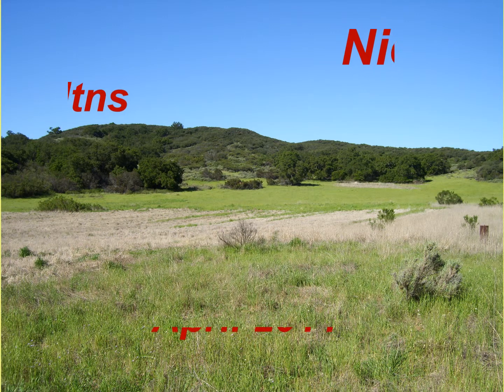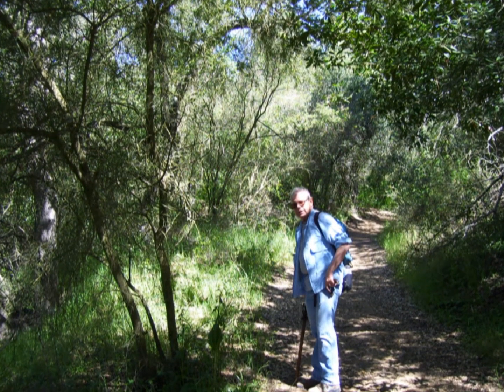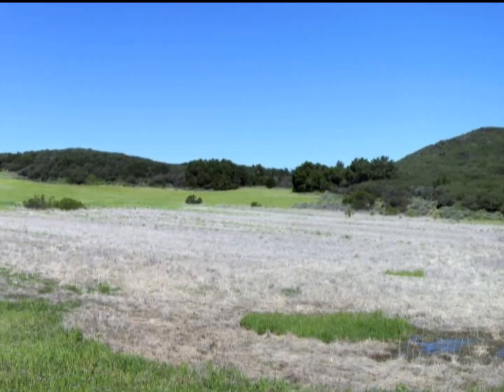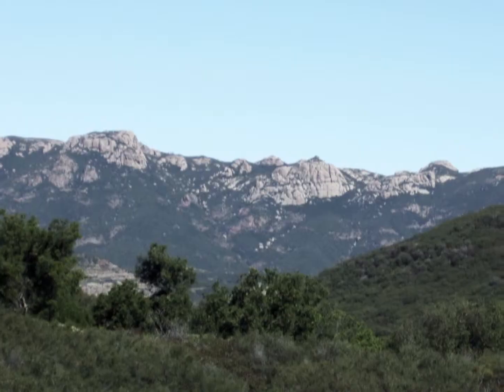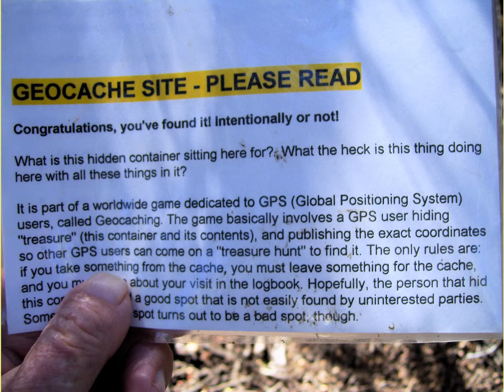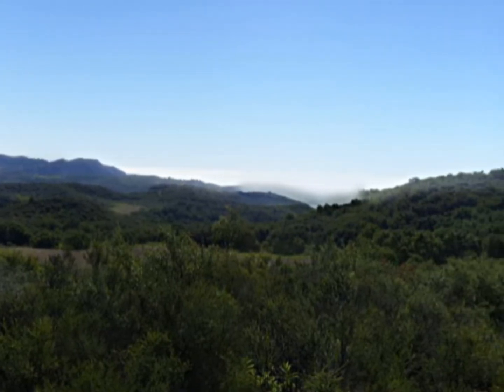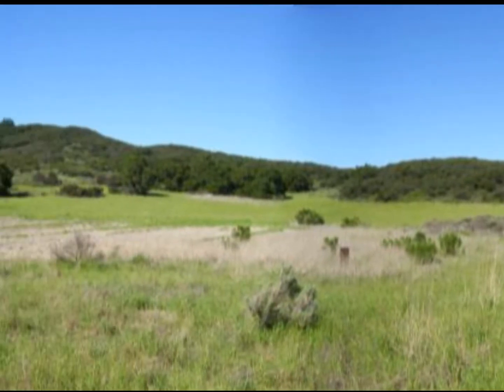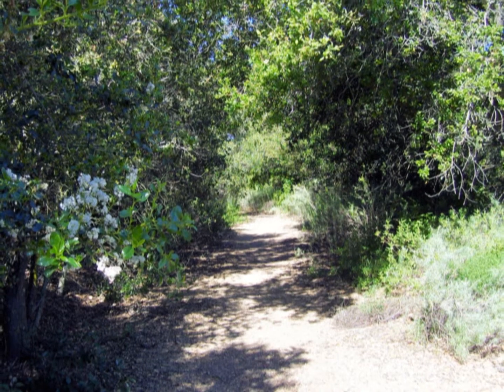NicholasFlat4-11.wmv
A hike in the Santa Monica Mtns of So. California in the Nicholas Flat area of Leo Carrillo State Park